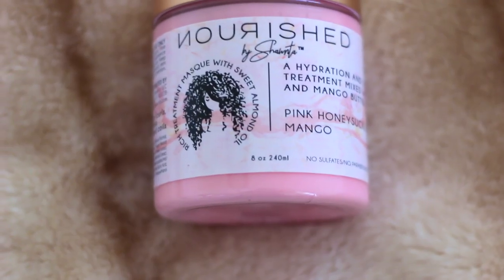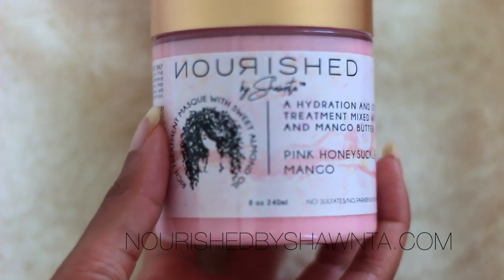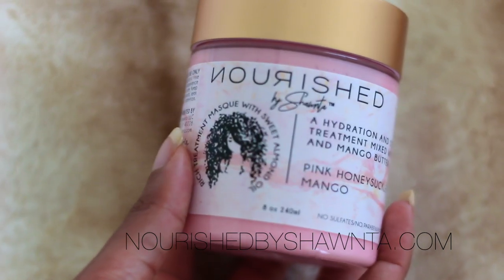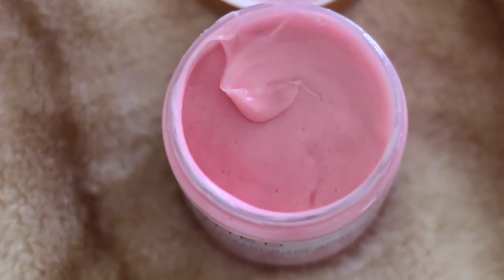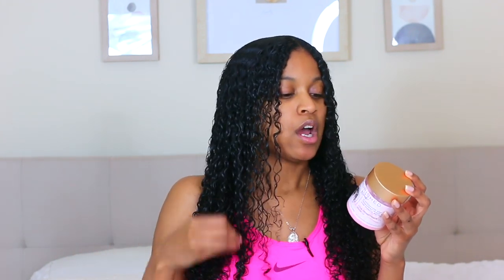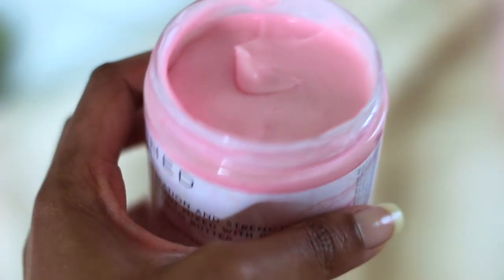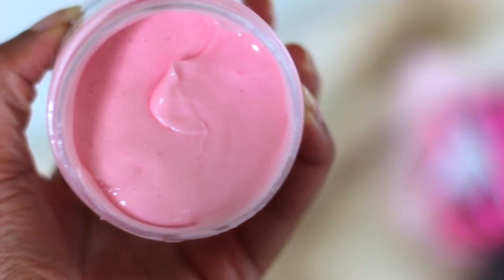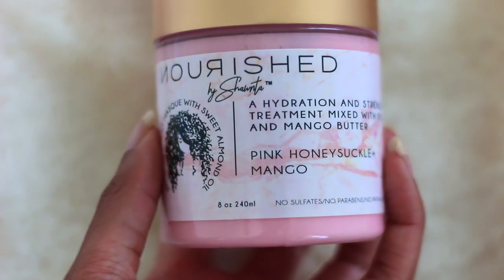My Deep Conditioner Is Available!! (THE BEST DEEP CONDITIONER) |Natural Curly Hair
Hi guys!! I am so excited to finally share my deep conditioner with you all...again! This has been a long worth while journey because now my deep conditioner is better than it has ever been! I love that I can confidently say that all my products do lead to hair growth and retention with consistent use. Also check out the nourishedbysahwnta website and instagram to see all the results and reviews from our customers.